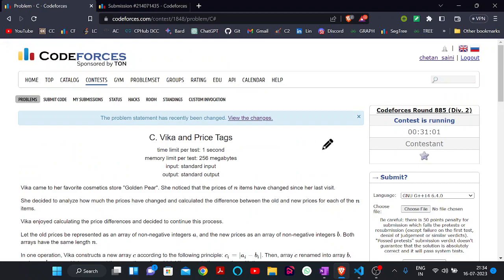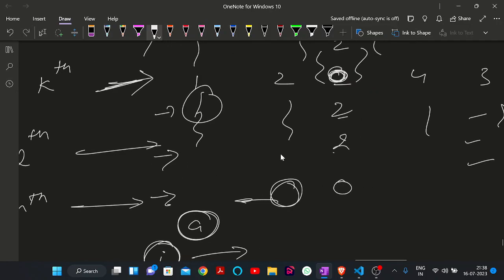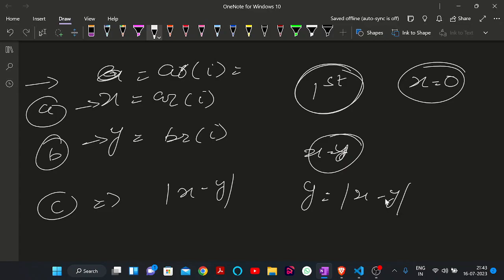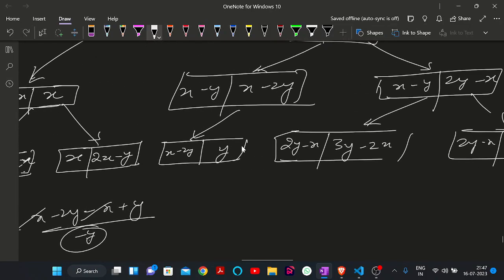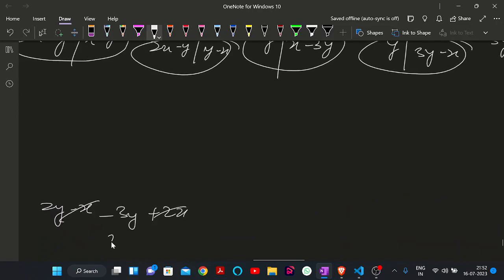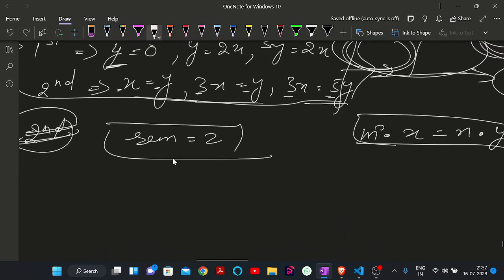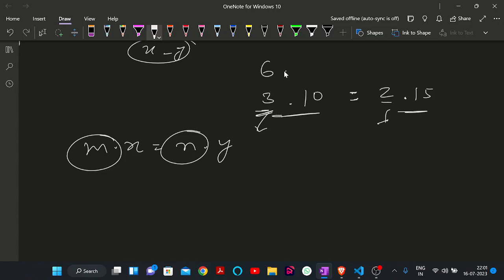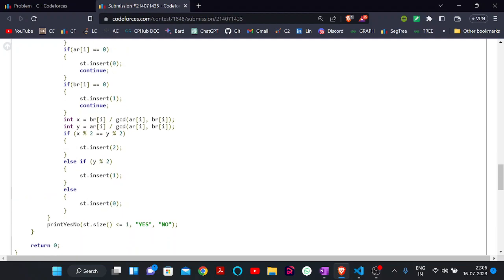C. Vika and Price Tags | Codeforces Round 885 (Div. 2) | DCC NIT-A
Codeforces Round 885 (Div. 2) || C. Vika and Price Tags Solution || Chetan Saini

Happy Coding!